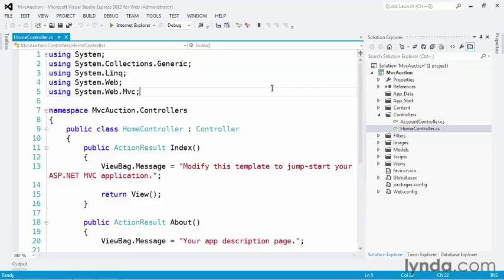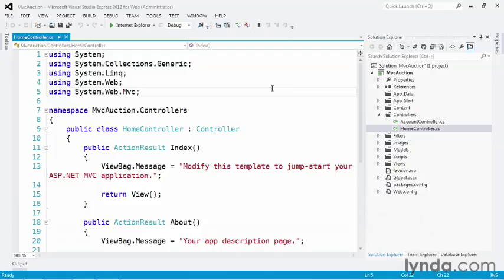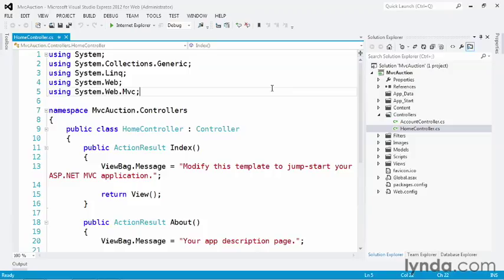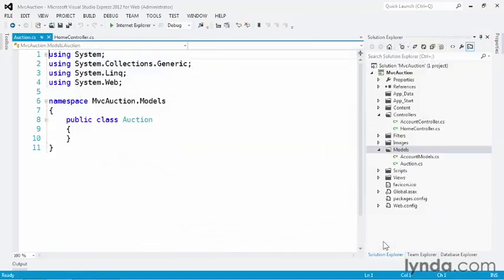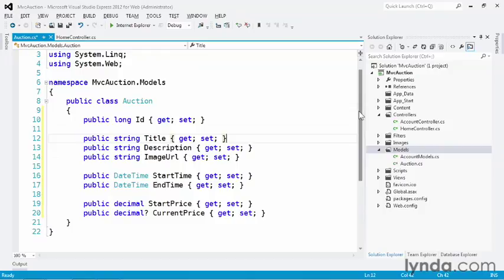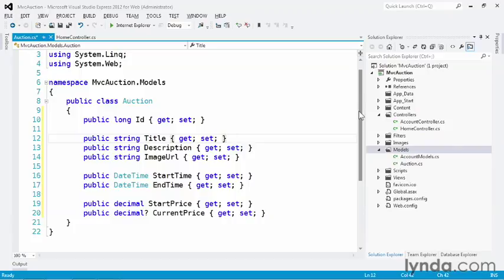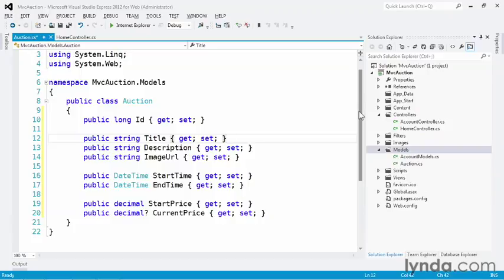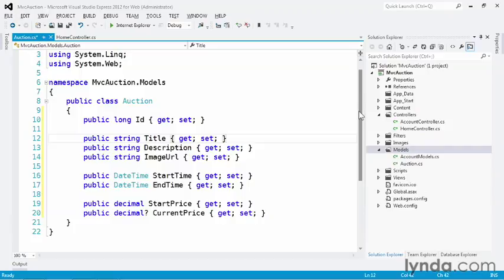0202 Creating the model